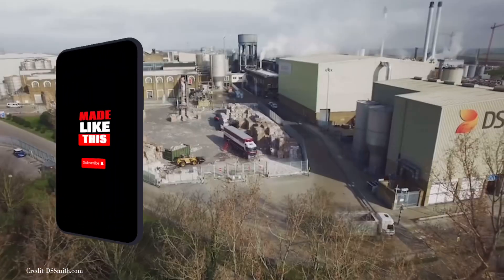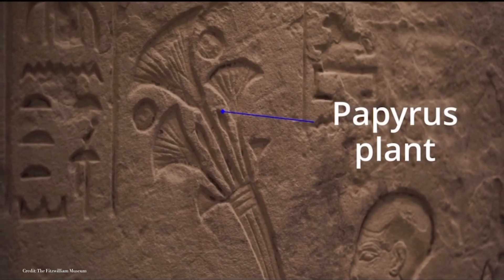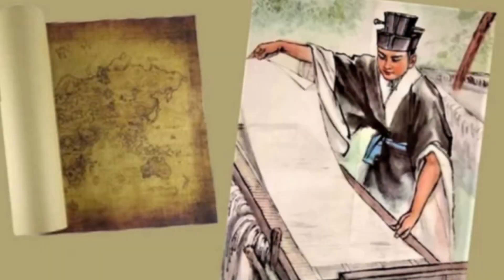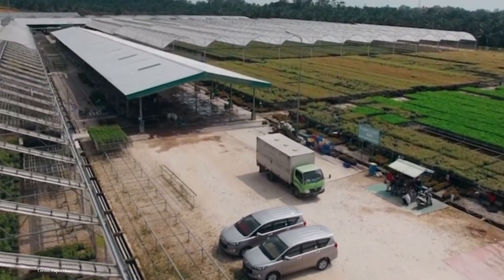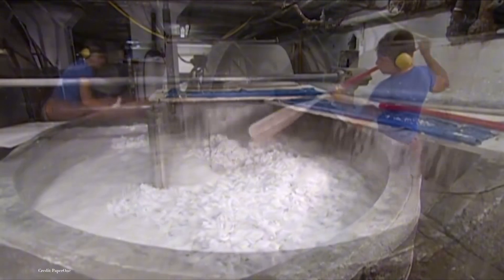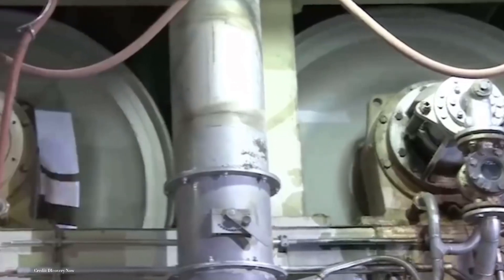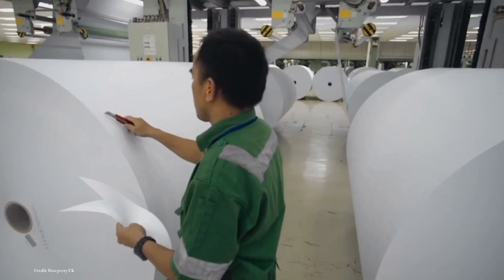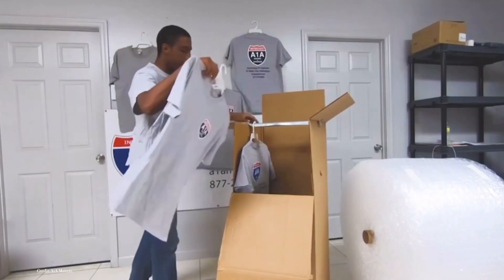How Paper Is Made: The Amazing Transformation From Pulp To Page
Embark on an interesting journey into the world of paper-making!

Join us as we explore how simple trees are turned into the material we use every day: paper.

We'll uncover the secrets of how paper is made.

**Perfect for anyone curious about the world, our content is designed to be informative and engaging. Let's go on this paper-making adventure together! 🌿📄